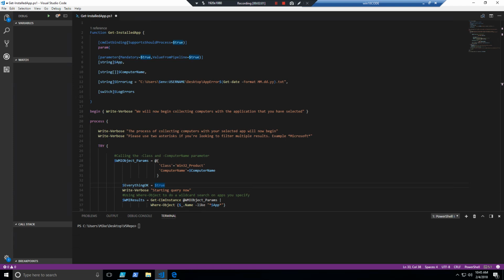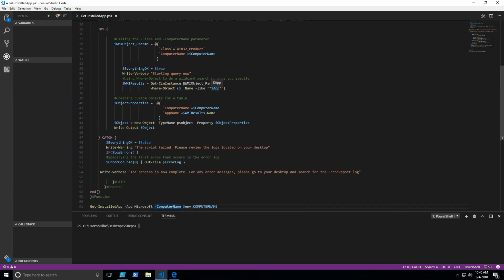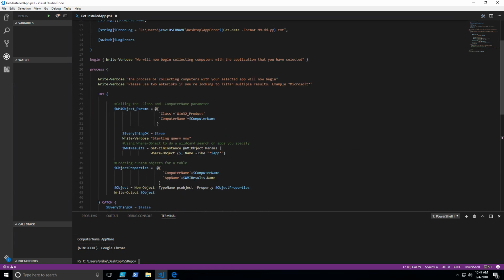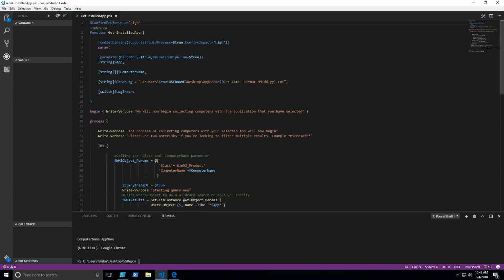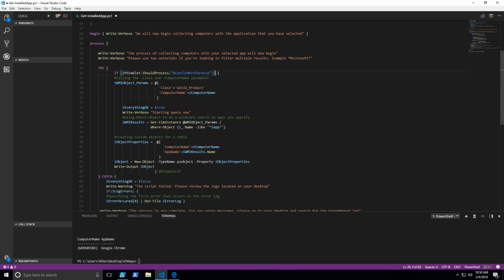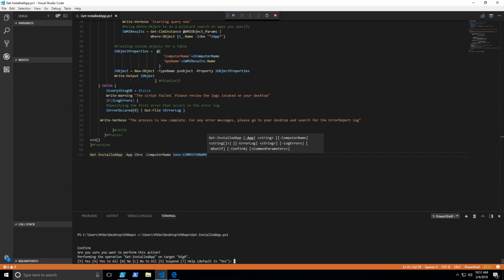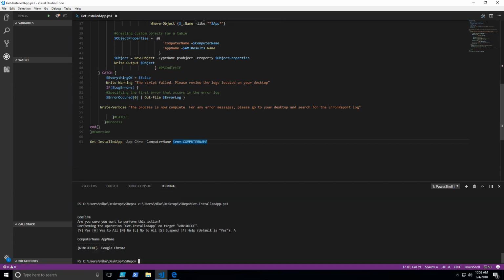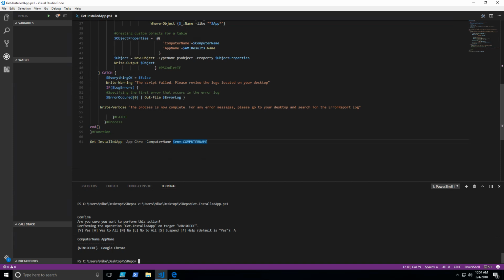PowerShell SuportsShouldProcess and ConfirmImpact - Advanced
Hi Everyone,

Today we are going to be talking about a very important topic. Protecting others, and yourself, with SupportsShouldProcess and ConfirmImpact